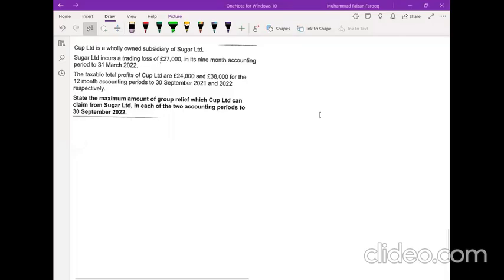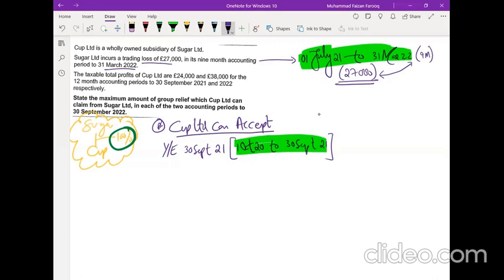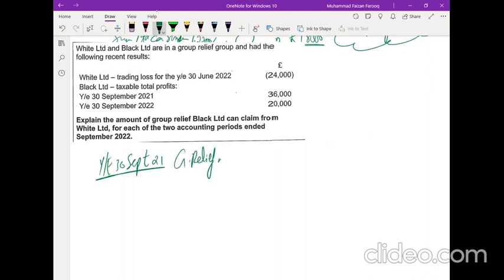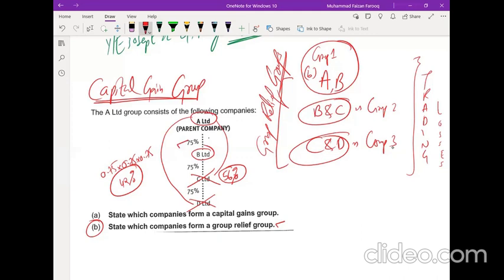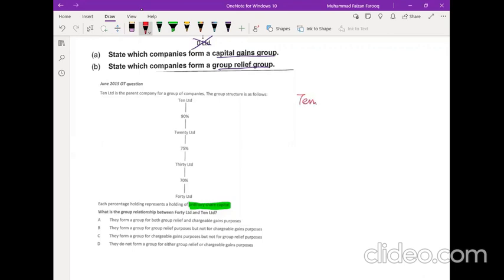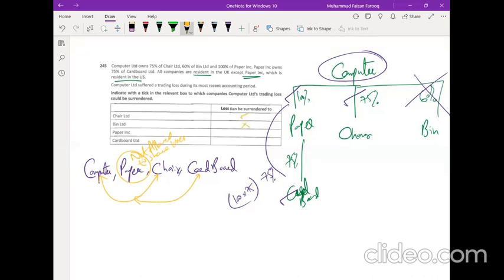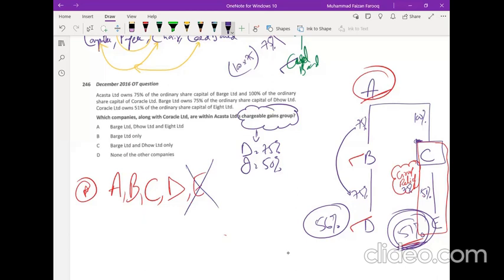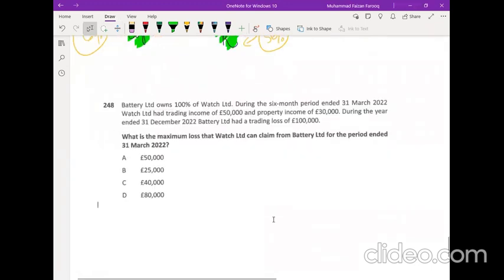GROUP RELIEF (Part 02) – ACCA Taxation (TX-UK) Exam FA2021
Do you know Groups of Companies (Group Relief) as per UK tax for the  tax year 21/22.